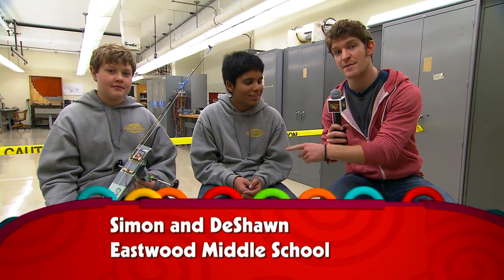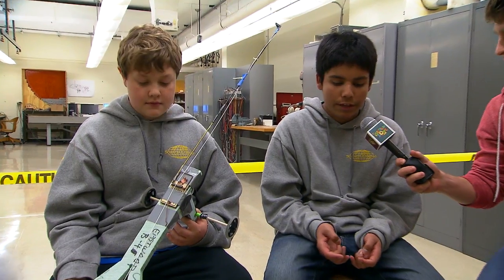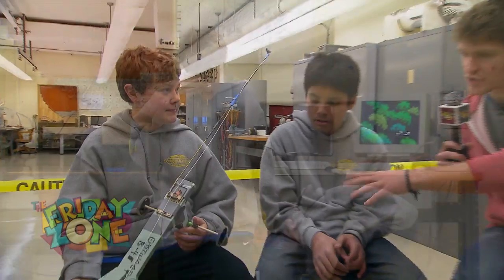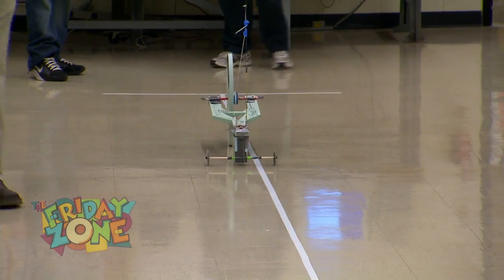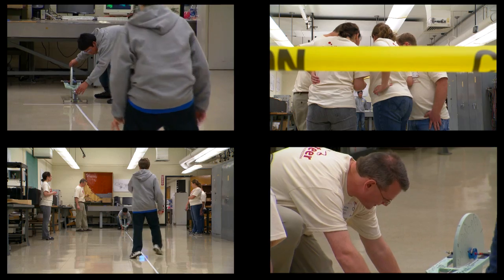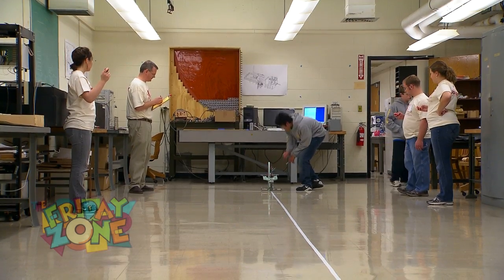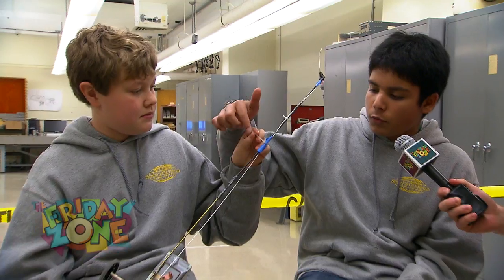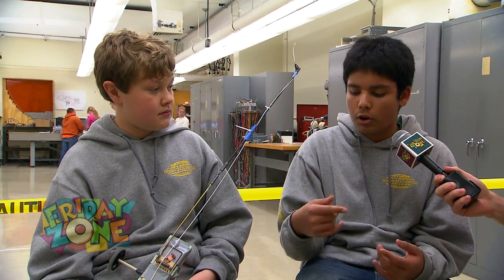Mousetrap Vehicles | Science Olympiad | The Friday Zone | WTIU | PBS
This segment originally aired on Indiana PBS stations as a part of the kids' show The Friday Zone.